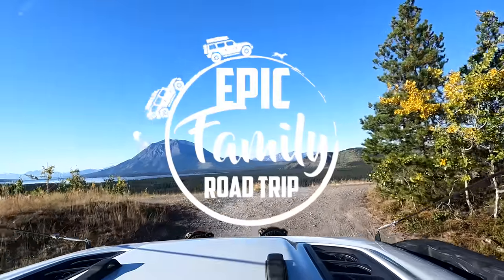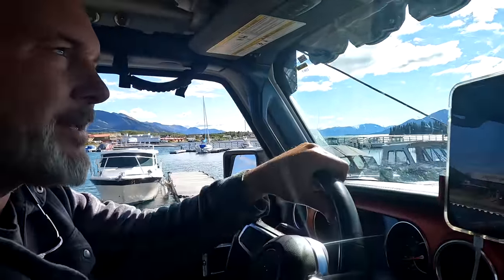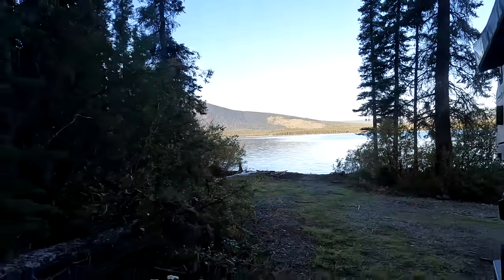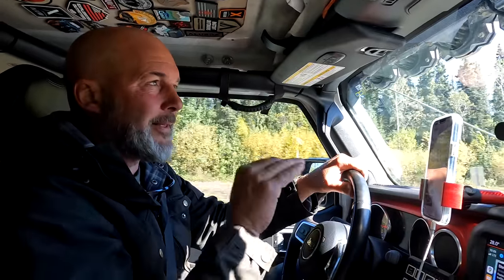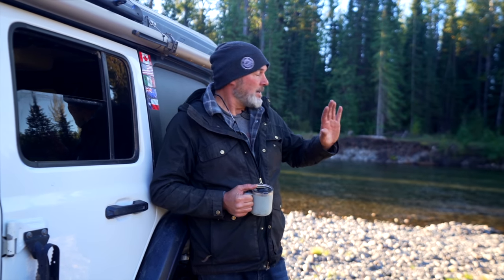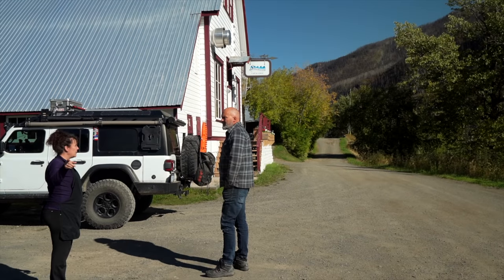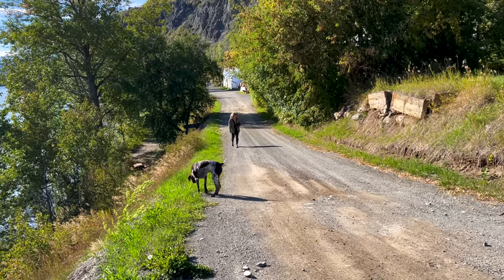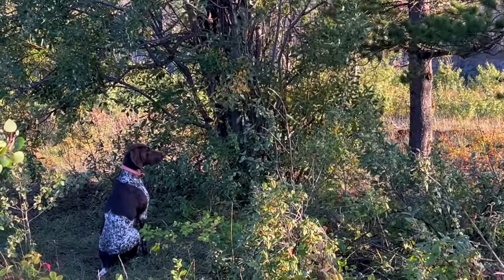OVERLANDING WILD AND BEAUTIFUL NORTHERN BC | ATLIN & TELEGRAPH CREEK // EFRT S7 EP54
GEAR LINKS

Camp life

Long Range America (Auxiliary Fuel tanks)